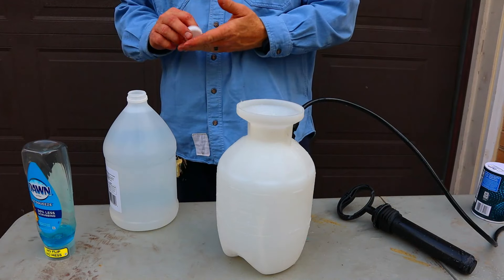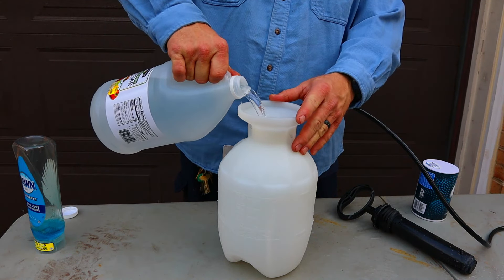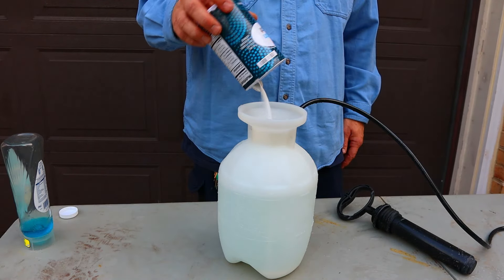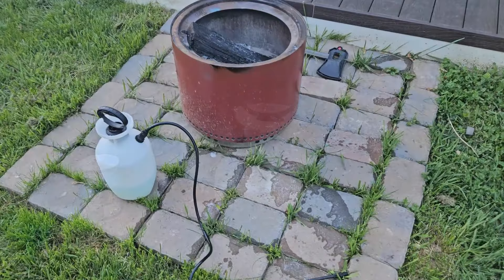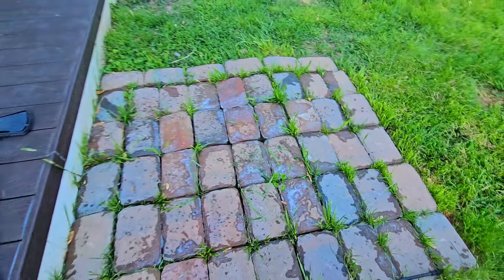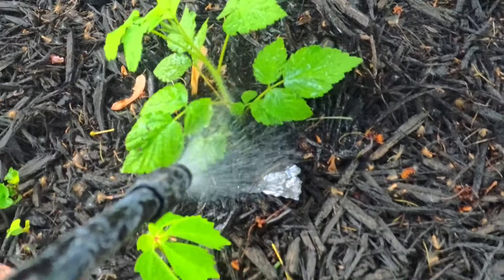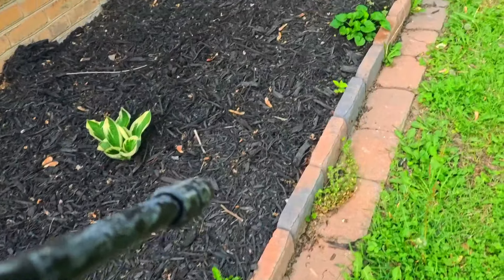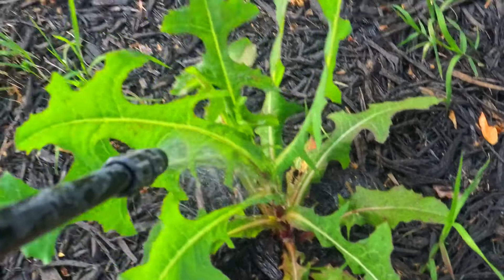The Safest Homemade Weed Killer Alternative To Roundup!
Amazon Link For Sprayer:
Making a homemade weed killer that's safe for dogs involves using ingredients that are non-toxic to pets. Safe for dogs cats and humans. Here's a simple recipe you can try:

**Ingredients:**
- White vinegar
- Salt
- Dish soap (preferably eco-friendly)

**Instructions:**
1. Mix together 1 gallon of white vinegar, 1 cup of salt, and 1 tablespoon of dish soap in a large container or spray bottle. The vinegar acts as a natural herbicide, while the salt helps to dry out the weeds, and the dish soap helps the solution stick to the weeds.
2. Stir the mixture until the salt is completely dissolved.
3. Transfer the mixture into a spray bottle for easy application.

**Usage:**
- On a sunny day, spray the solution directly onto the weeds you want to eliminate, making sure to saturate the leaves and stems thoroughly.
- Be careful not to spray any desirable plants, as this solution can harm them as well.
- Reapply as necessary until the weeds are completely dead.

**Safety Tips:**
- While this homemade weed killer is safer than commercial herbicides like Roundup, it's still important to keep pets away from the treated area until it has dried completely.
- Avoid spraying the solution near water sources, as the salt can be harmful to aquatic life.
- Use caution when applying any type of weed killer, even homemade ones, and always follow the instructions carefully.

Remember that even natural remedies can be harmful if not used properly, so it's important to exercise caution and consider the safety of pets and the environment when choosing a weed control method.